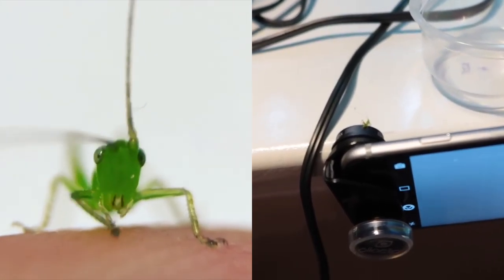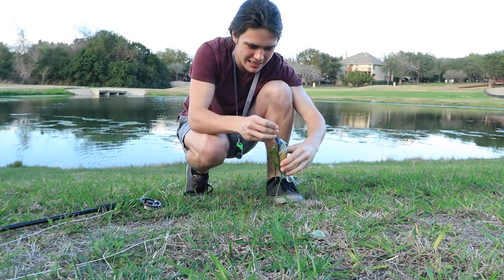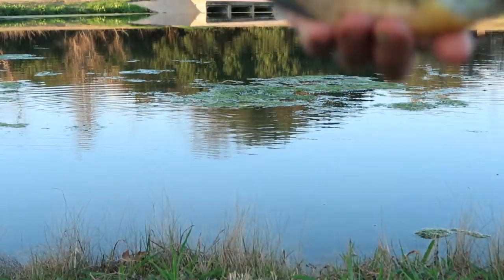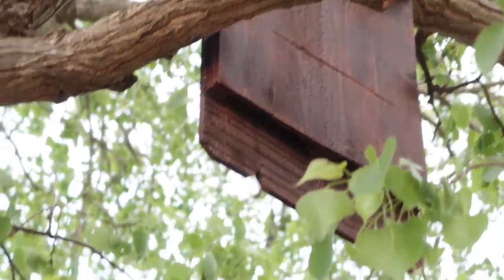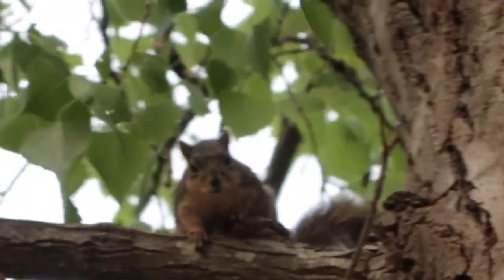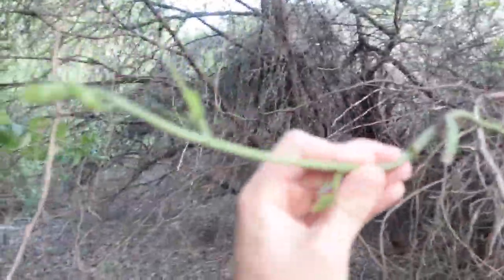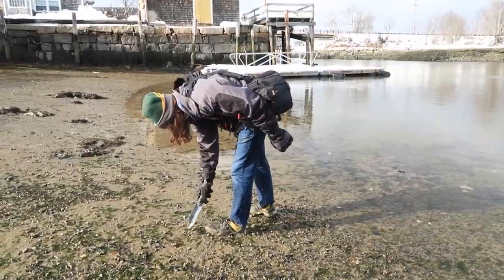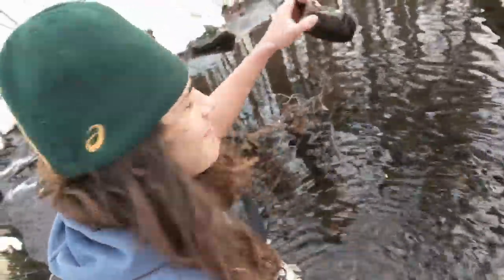Near Snake Bite, Fly Fishing & A Trip To New Hampshire | Adventure Vlog #32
As spring is beginning in Texas, new life is popping up all over the place! I find frogs, snakes, squirrels, fish and an adorable katydid! Also, we take a quick trip up North and enjoy the snow and history! Enjoy! :)